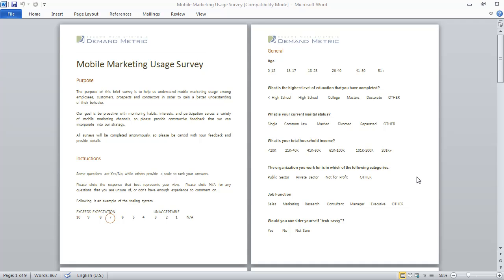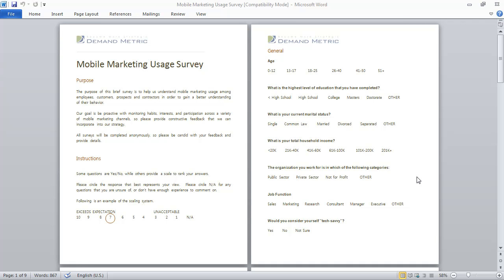Mobile Marketing Usage Survey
Use our Mobile Marketing Usage Survey to get a better understanding of your employee, customer & target audience behaviors based on habits, interests, level of participation and current involvement across a variety of mobile channels.